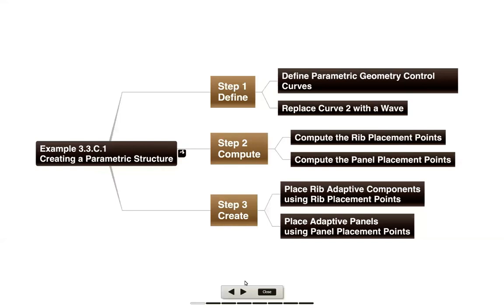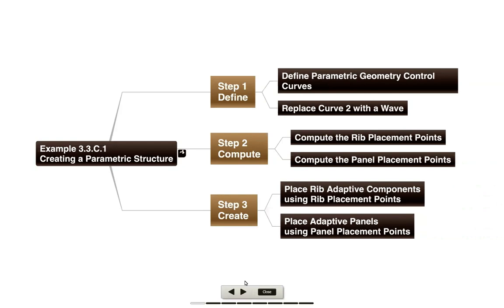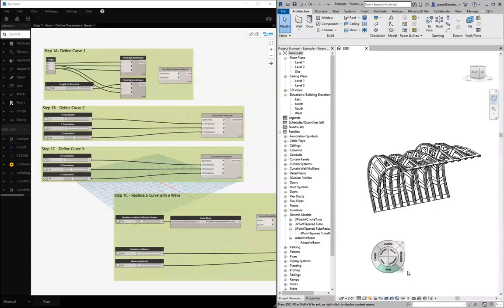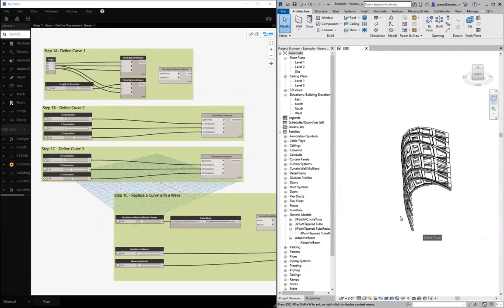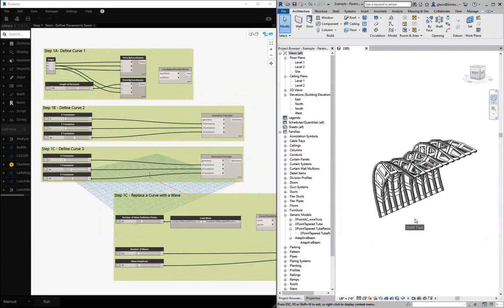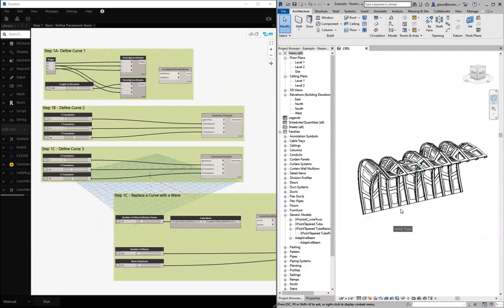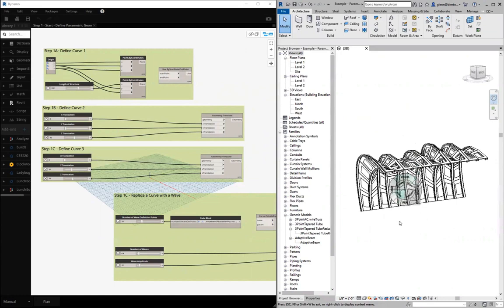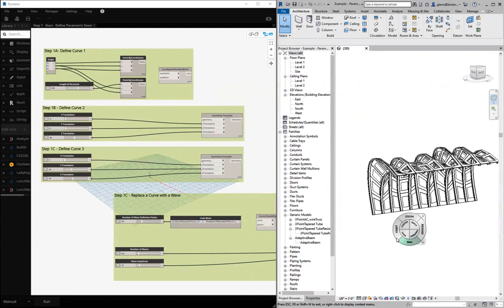Creating a Parametric Structure Overview